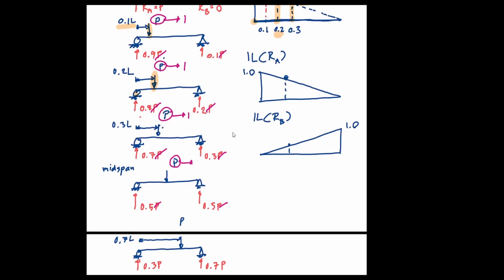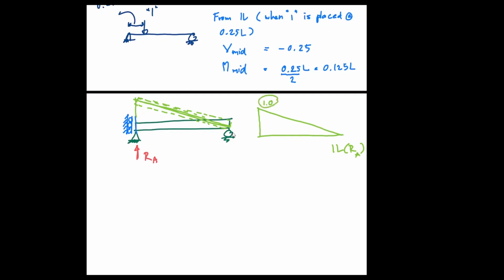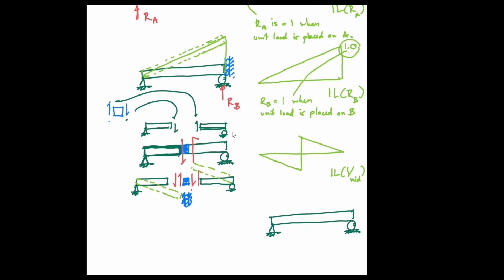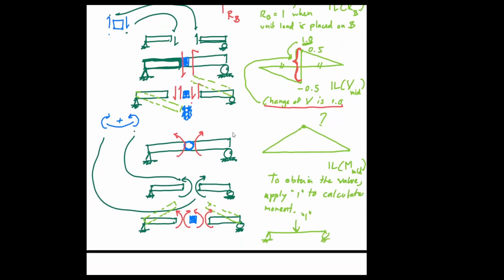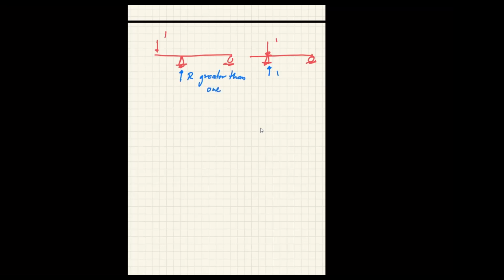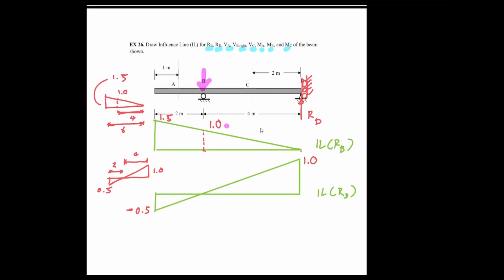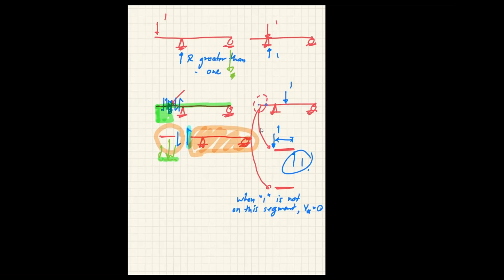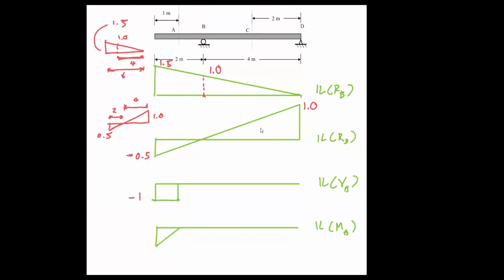CVE337 Day 11 Session 2